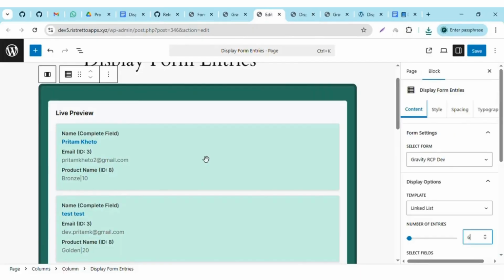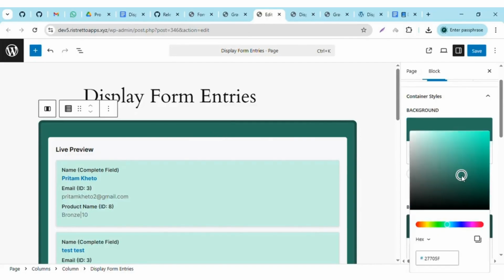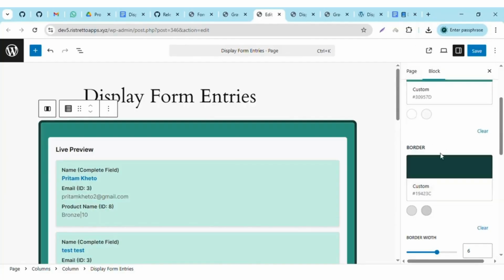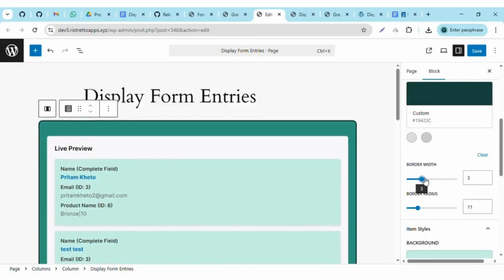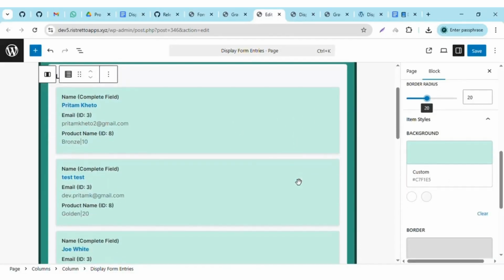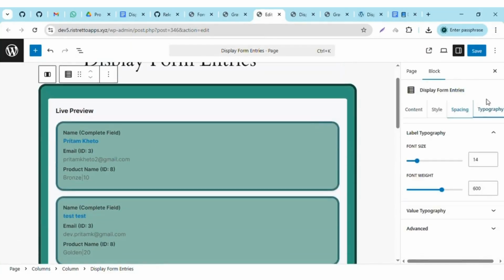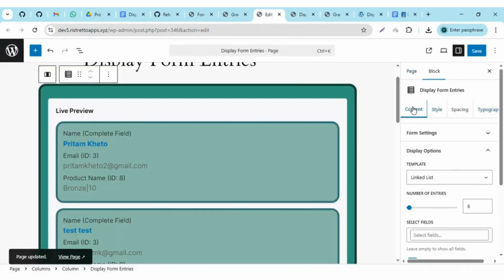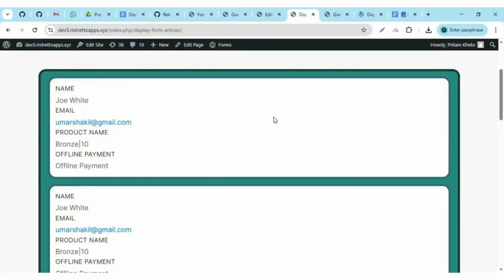How to Customize Entry Styling in Display Form Entries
Display Form Entries includes powerful built-in styling controls that let you customize the appearance of your displayed entries directly from the editor.

In this tutorial, you'll learn how to customize Gravity Forms entry layouts, typography, colors, and spacing using Display Form Entries for WordPress.:
✅ Customize background colors
✅ Adjust borders and border radius
✅ Modify typography settings
✅ Change spacing and layout styling
✅ Style list and card views